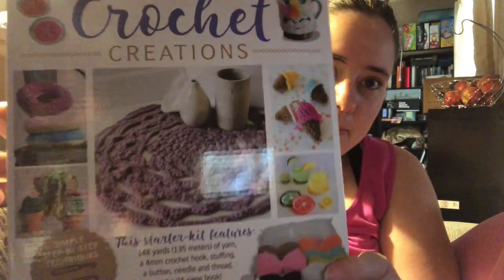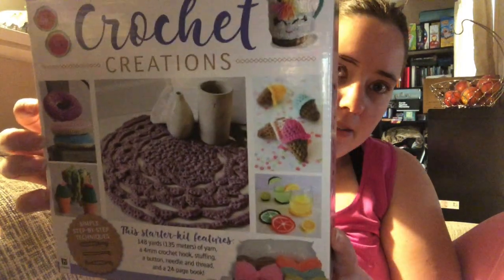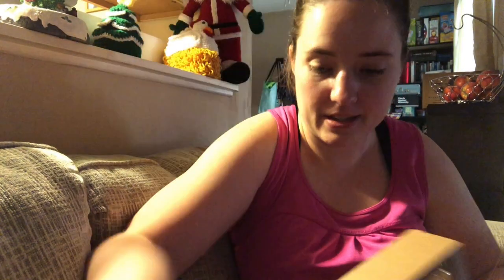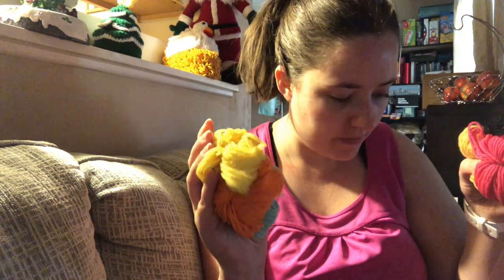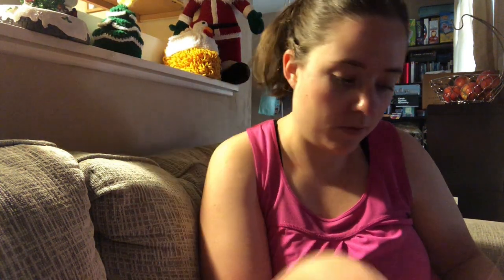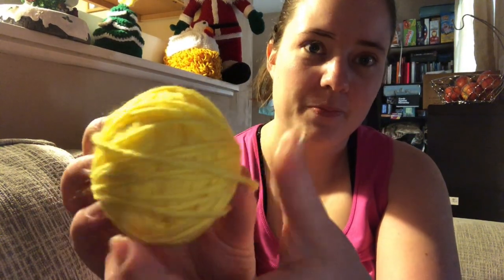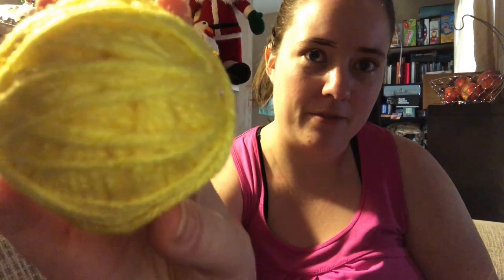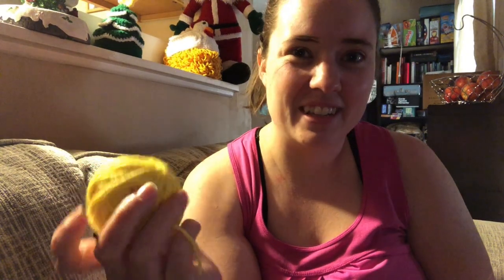Vlogmas #13 | Crochet Kit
Happy Mail
Ella Roberts